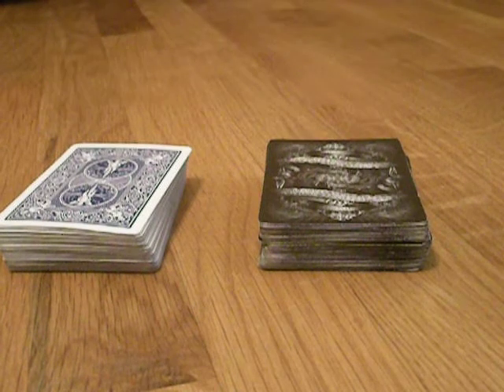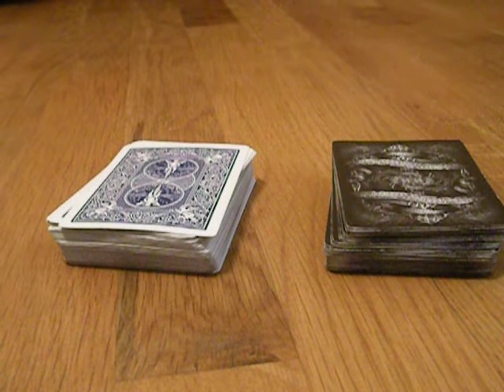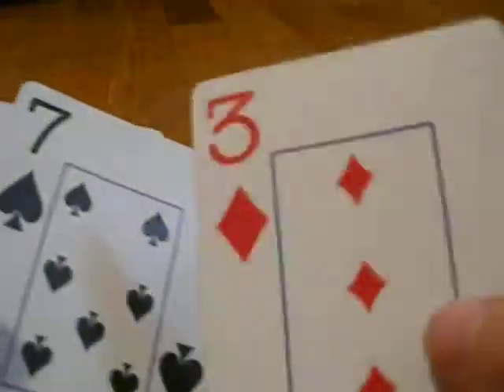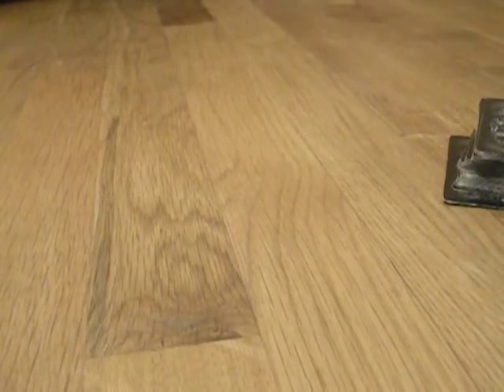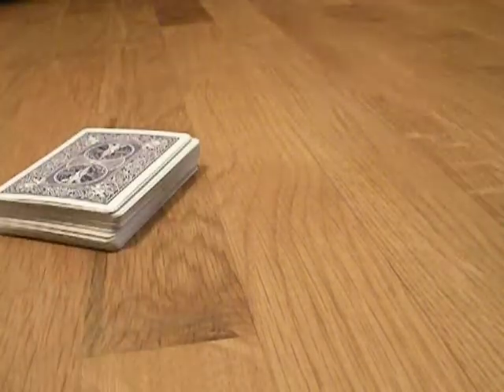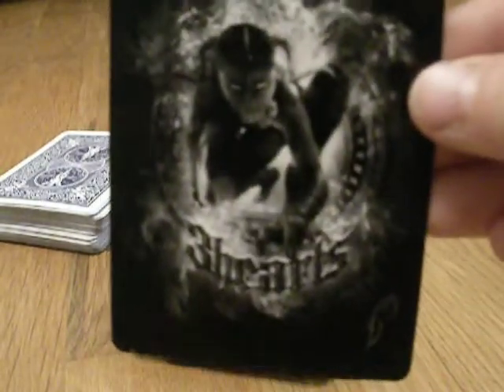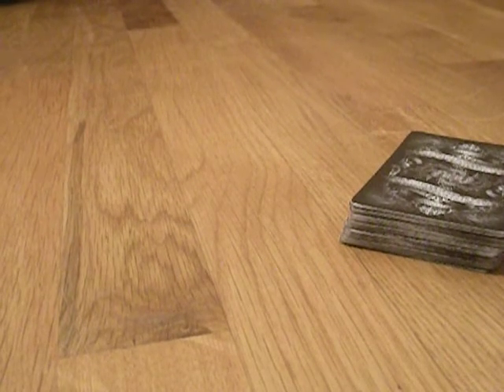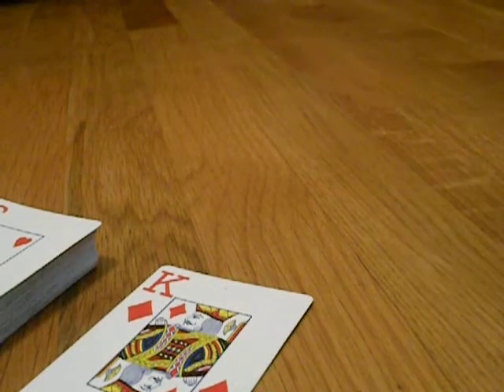Bicycle Deck vs. Black Arcane Deck